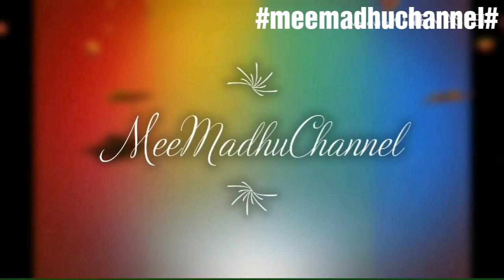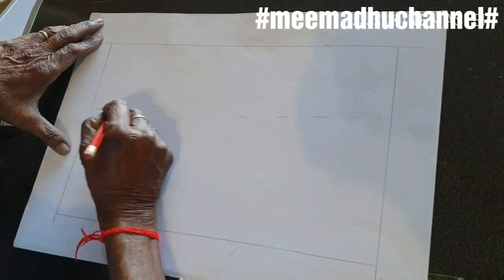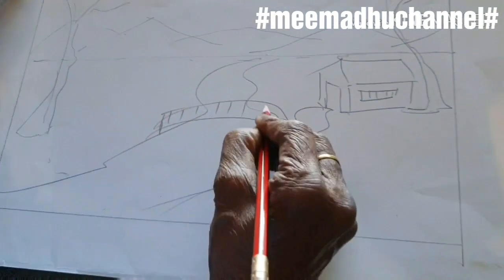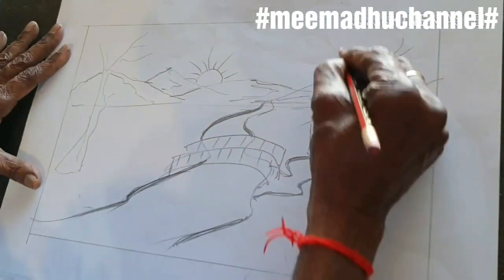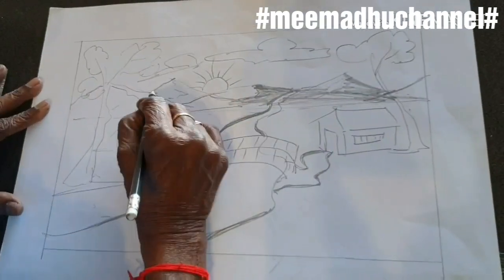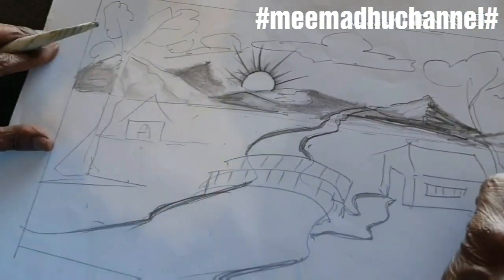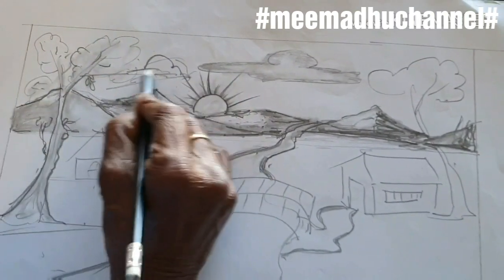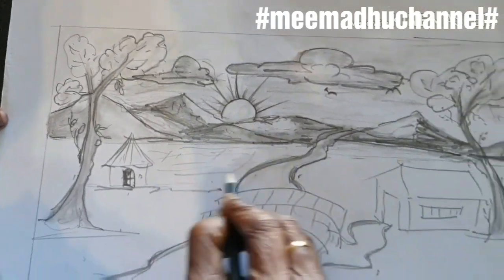Pencil Sketch for beginners | very simple and easy to draw |Step by step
Simple and easy pencil Sketch for beginners with lots of tips. Step by step how to draw a simple pencil sketch for beginners.
Take care. Have a great day !